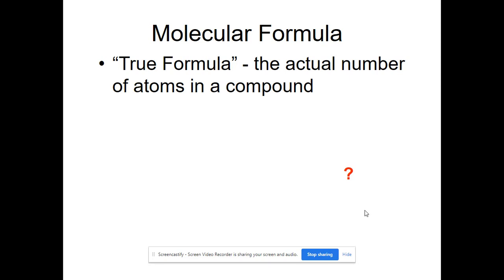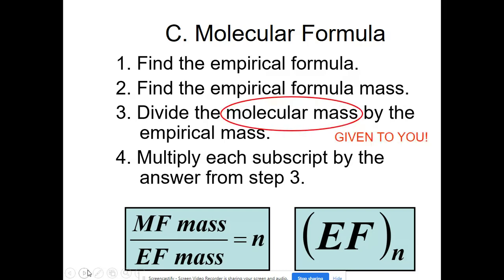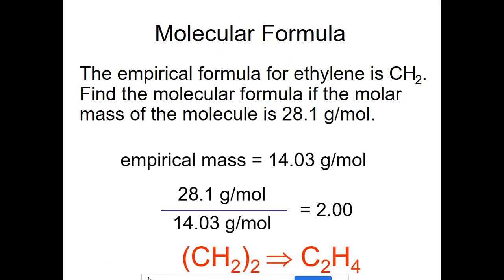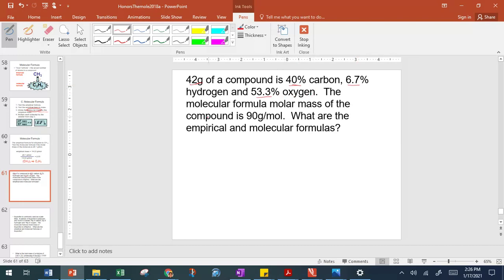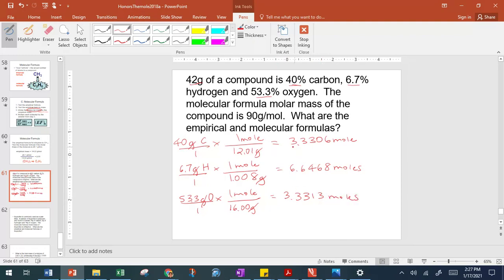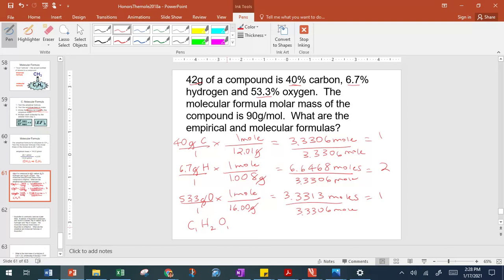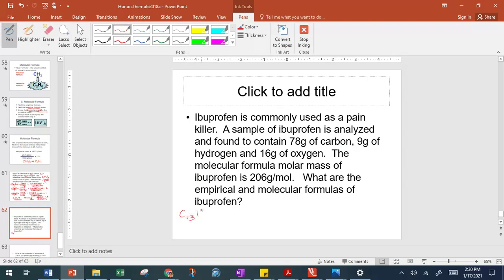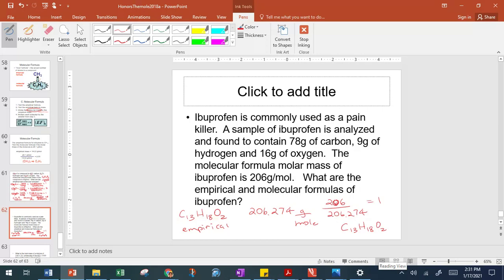Molecular Formulas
This video goes over what molecular formulas are and how to determine them for a compound.